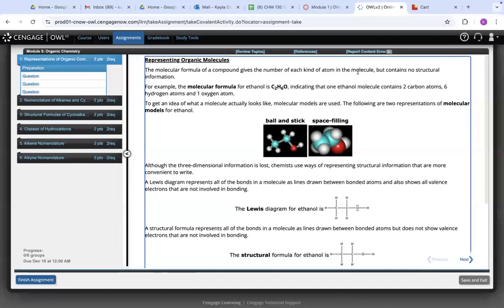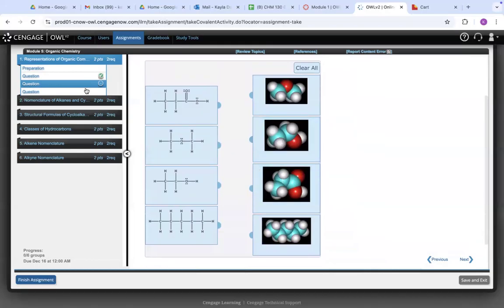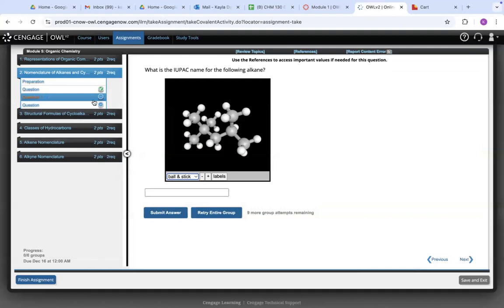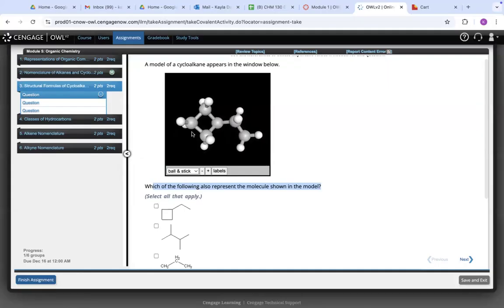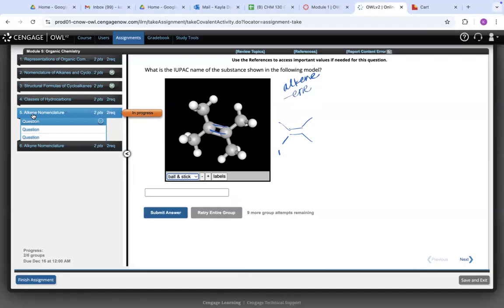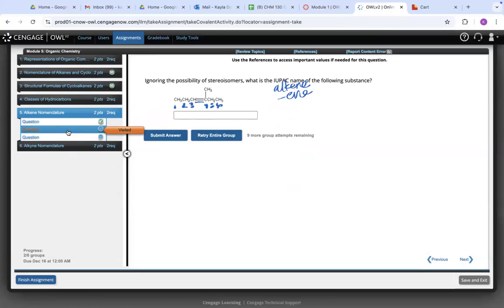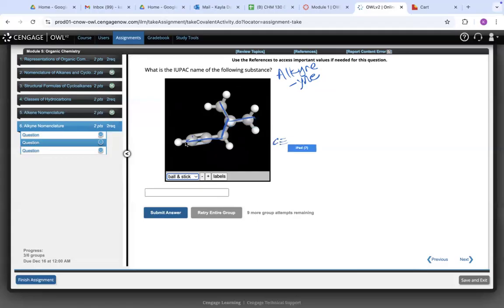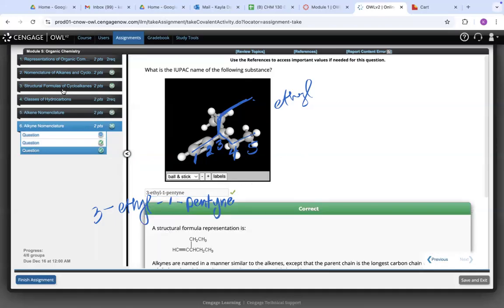Module 5 OWL Walk Through